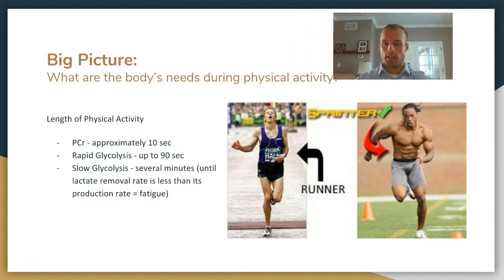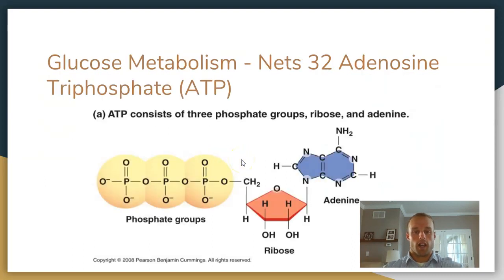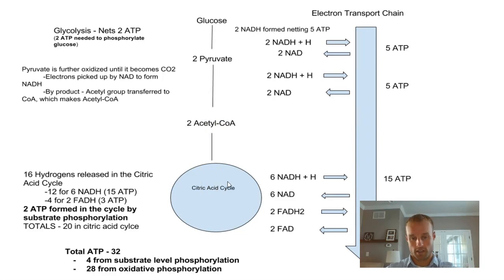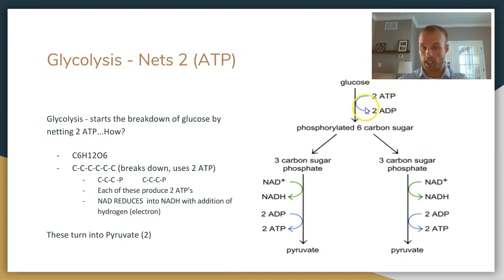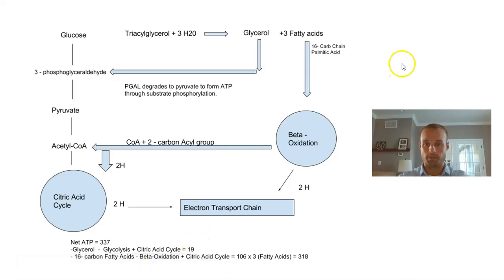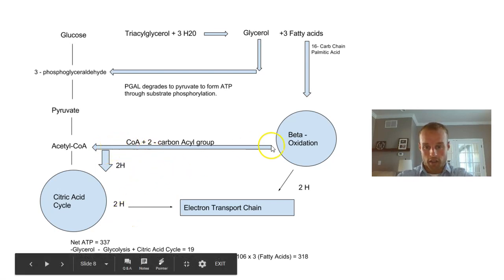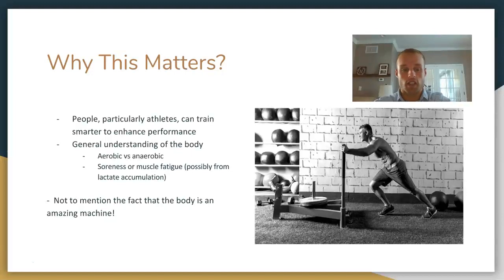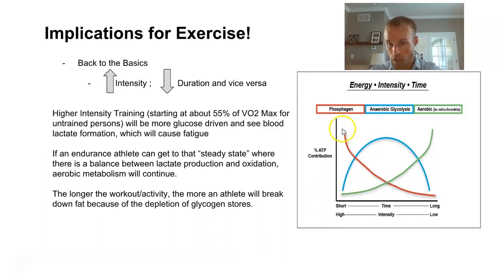CAP 1 ATP Pathways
Breakdown of glucose and fat molecule to ATP yield